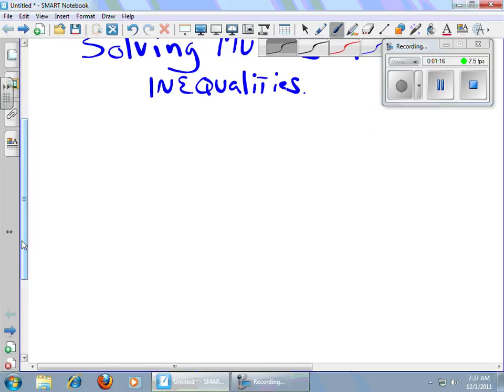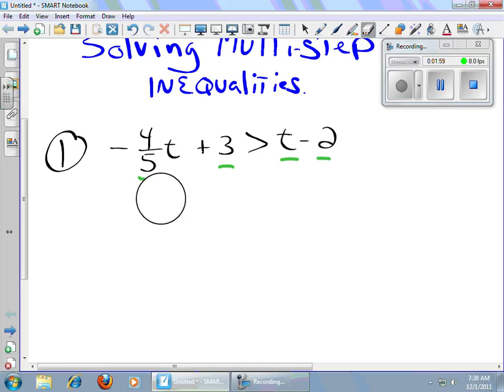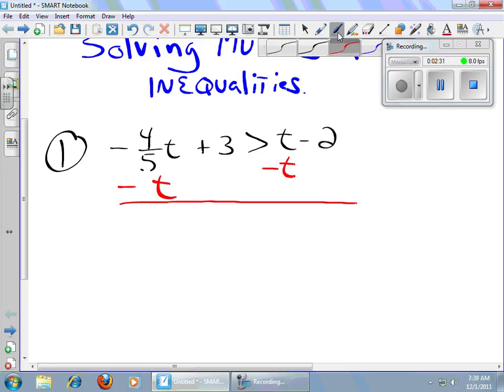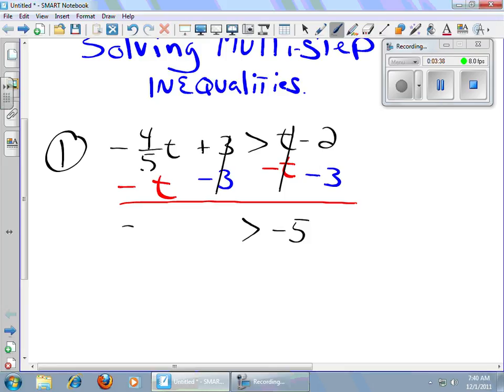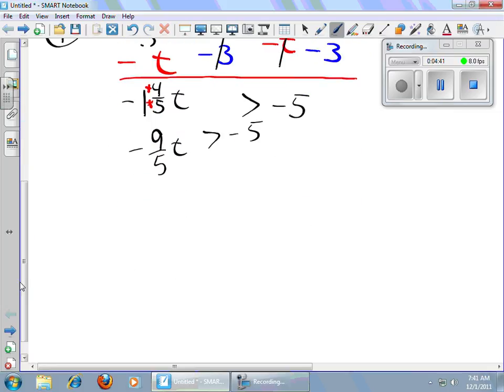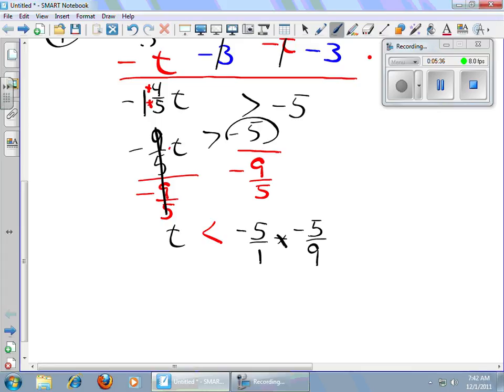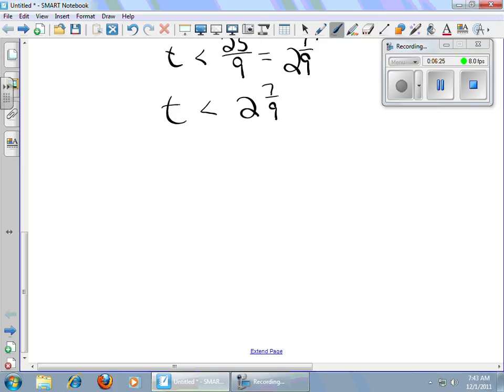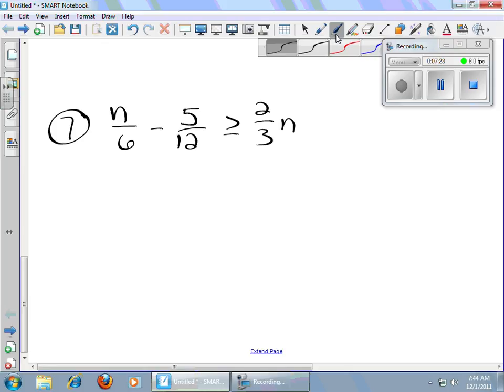December01 Multi Step Inequats.wmv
This video will demonstrate how to use or eliminate fractions in multi-step inequalities